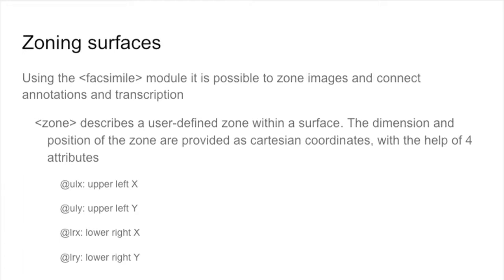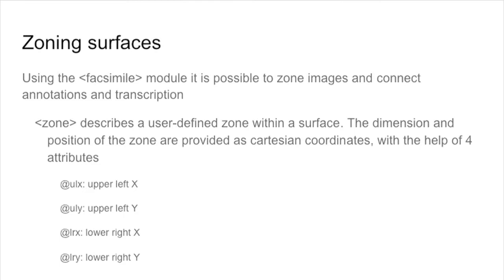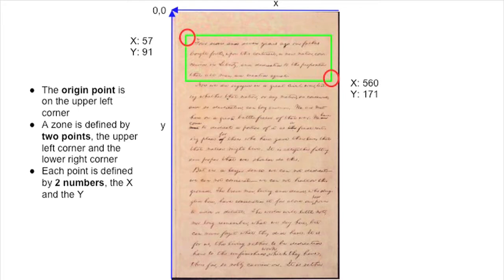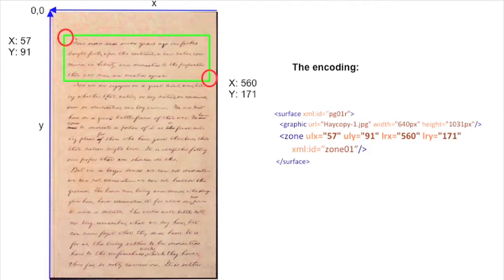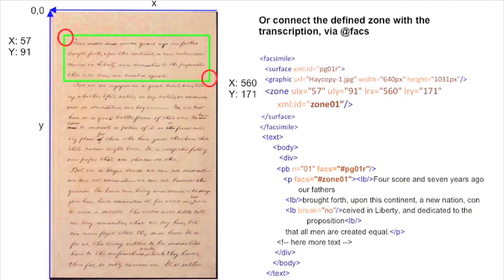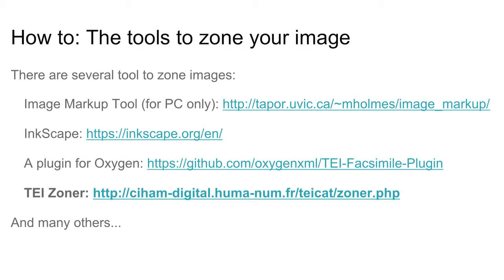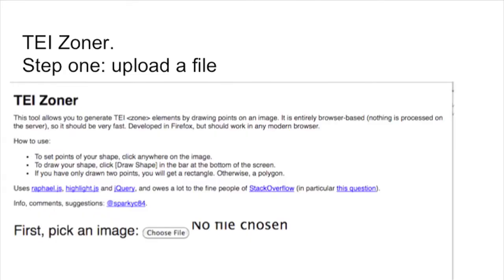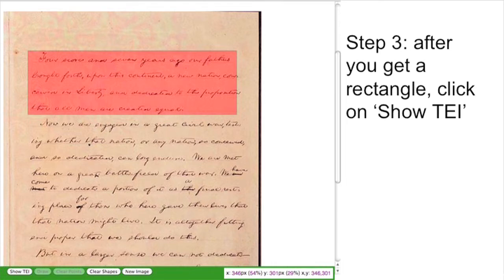Annotating Images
This video features Prof Elena Pierazzo (Université Grenoble Alpes) teaching how to annotate images with TEI. to take our courses and workshops.